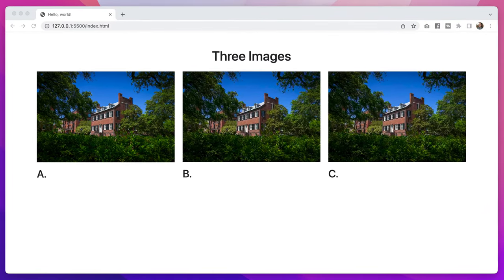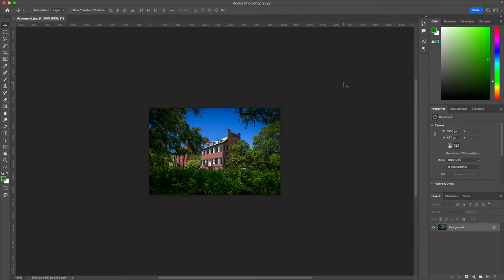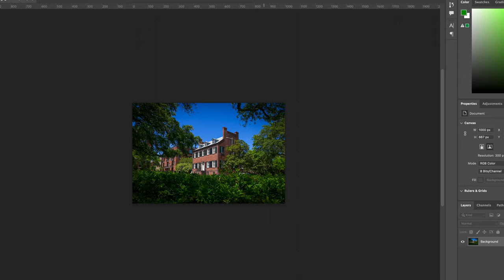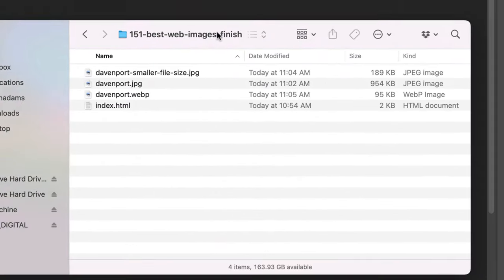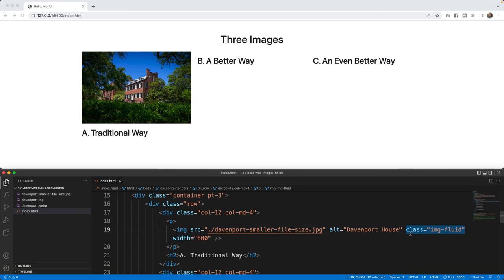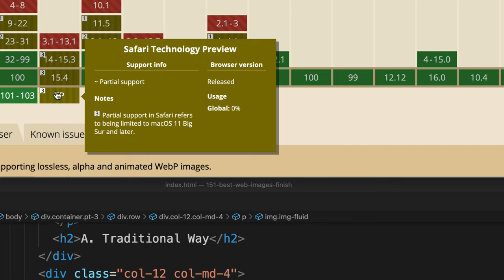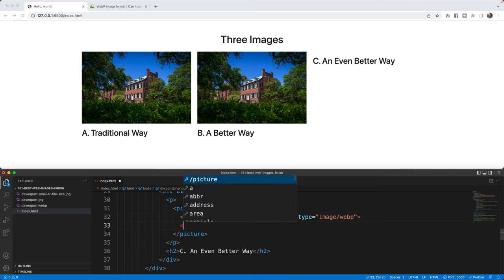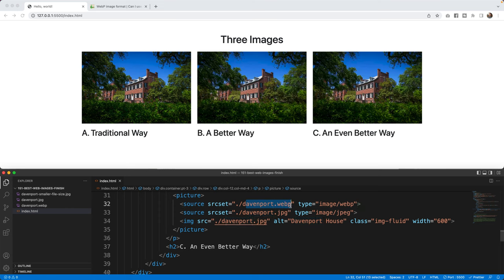What's The BEST Image Format for the Web?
So what's the best web image format? The answer is a bit complicated in that there is a better format but it requires a little bit of additional code to accomplish. Let's take a look.

⤵ Download ALL of my source codes & more!

ADWC Pro provides you with:

• Access to all the source codes for ALL projects
• Bootstrap Bootstrap online course (retail $79) w/ supplied source code
• All future online courses (Gatsby v5 course coming soon)
• Updates of ADWC and the web dev business
• and more!